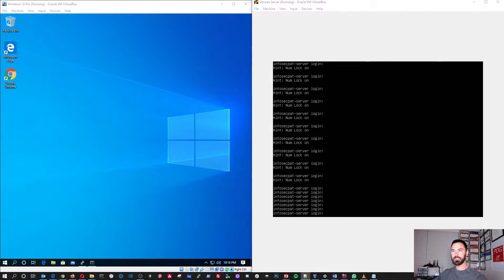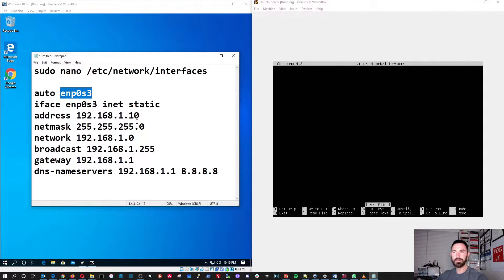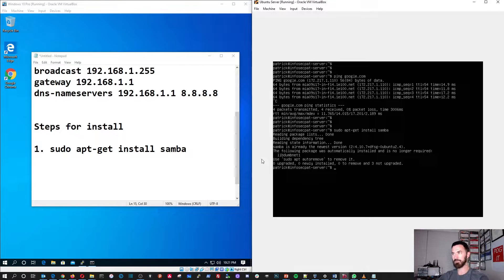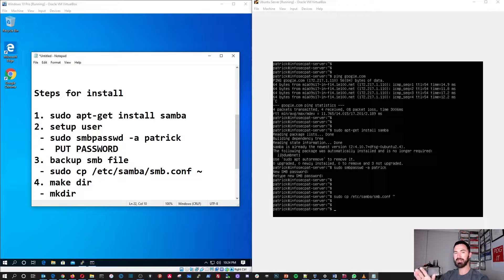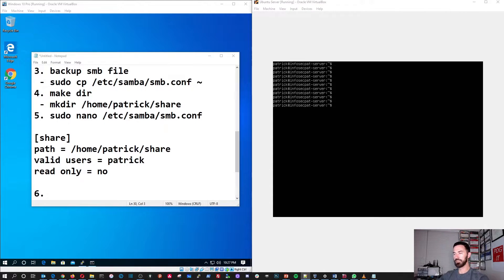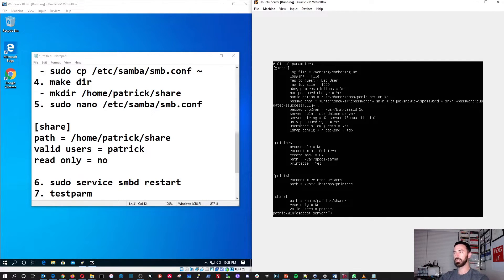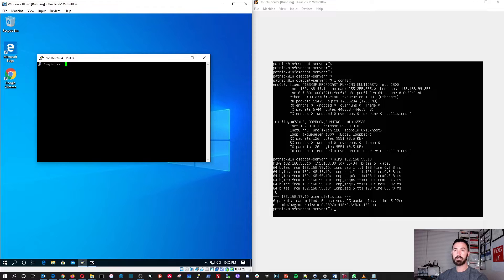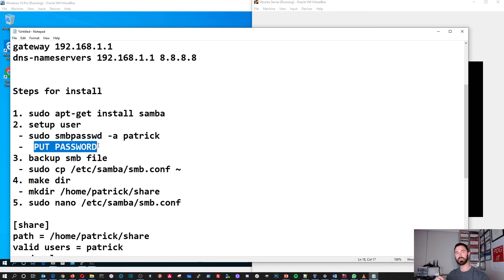How to Install and Configure Samba on Ubuntu Server 19.10 - Video 2020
Hello world if you want to learn more about network security, IT or anything related to technology let me know and let us all learn together. In this video, we will be looking at how to Install and Configure Samba on Ubuntu Server 19.10 today.

Overview

A Samba file server enables file sharing across different operating systems over a network. It lets you access your desktop files from a laptop and share files with Windows and macOS users.

This guide covers the installation and configuration of Samba on Ubuntu.

    How to set up a Samba file server
    How to share files across a local network

    Ubuntu Server 19.10
    A Local Area Network (LAN) to share files over

auto enp0s3
iface enp0s3 inet static
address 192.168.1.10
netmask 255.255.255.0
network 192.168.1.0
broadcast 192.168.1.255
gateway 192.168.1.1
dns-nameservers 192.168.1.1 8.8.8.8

Steps for install

1. sudo apt-get install samba
2. setup user
 - sudo smbpasswd -a patrick
 -  PUT PASSWORD
3. backup smb file
 - sudo cp /etc/samba/smb.conf ~
4. make dir
 - mkdir /home/patrick/share
5. sudo nano /etc/samba/smb.conf

path = /home/patrick/share
valid users = patrick

6. sudo service smbd restart
7. testparm
8. sudo apt-get install openssh-server
9. sudo service ssh restart

10. TEST from Windows :)

Infosec Pat is back with a Samba setup on the Ubuntu Server video. I'll show you how to install it in Virtual Box.